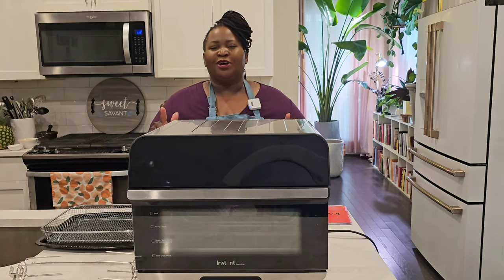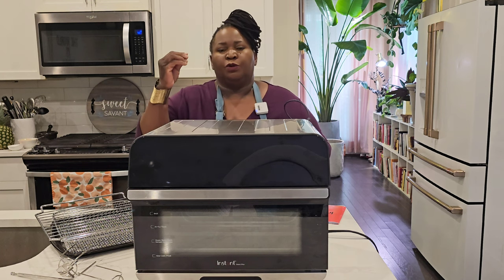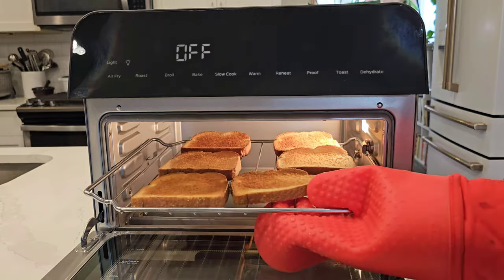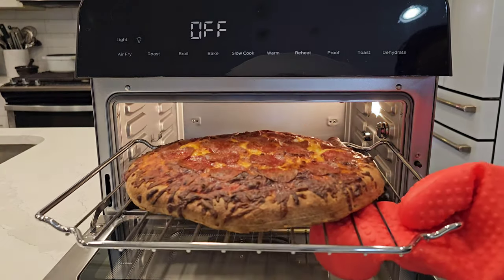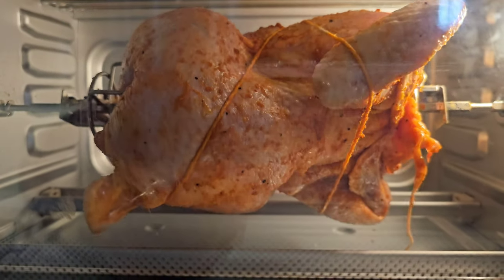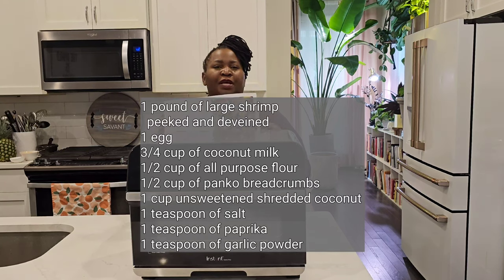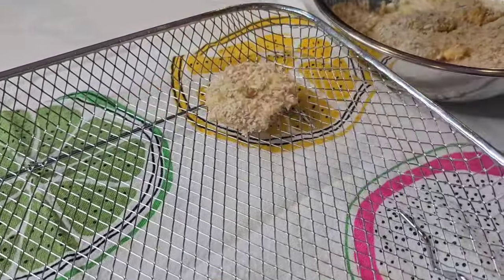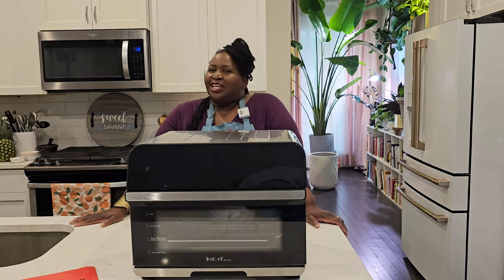This is THE WORST product Instant Pot has ever made. Why the Instant Omni Pro is a Complete FAILURE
The Instant Pot Omni pro could have been a great air fryer oven. instead, it is a complete FAILURE.

The lack of proper product testing leads to bringing an item to market that doesn't do what it says it's going to do.

That, and a lack of customer service in the form of recipes and instructions, leads to a very expensive mistake.

The Coconut Shrimp recipe in the includes recipe book is good. Just be sure to spray the shrimp with oil before you air fry them. Here's the recipe

1 pound of large shrimp
  peeked and deveined
1 egg
3/4 cup of coconut milk
1/2 cup of all-purpose flour
1/2 cup of panko breadcrumbs
1 cup unsweetened shredded coconut
1 teaspoon of salt
1 teaspoon of paprika
1 teaspoon of garlic powder

Spray with a little vegetable oil before air frying

Cook at 370 degrees for 9 to 12 minutes